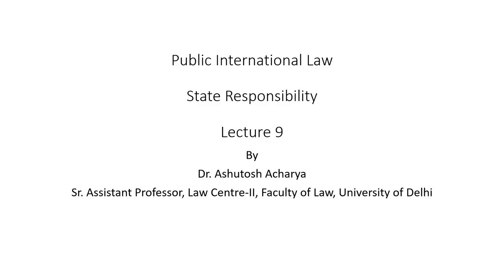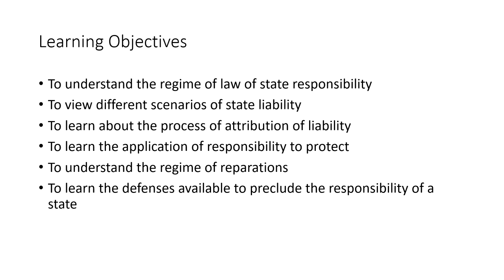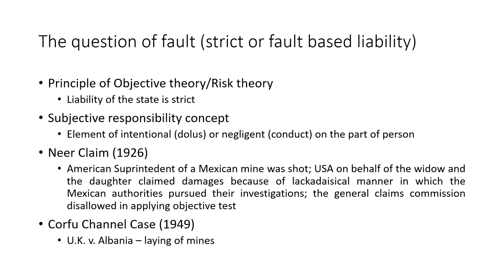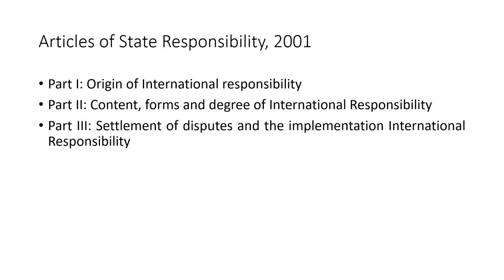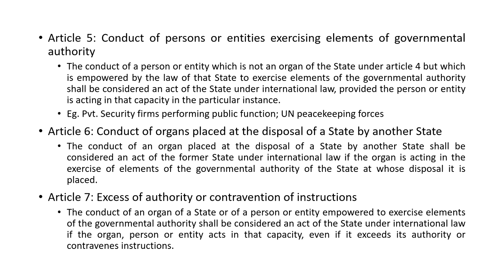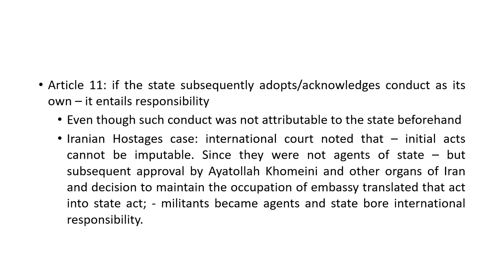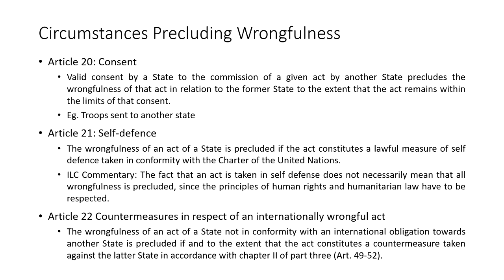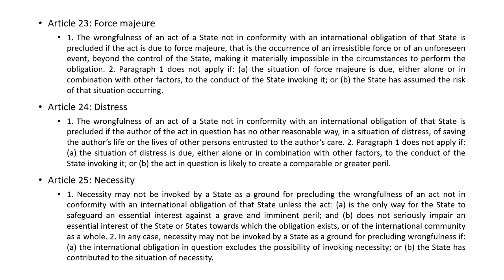State Responsibility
Course Name : Public International Law
Subject : Law